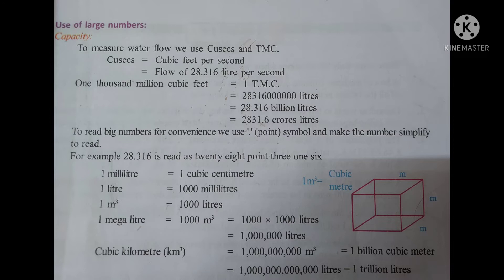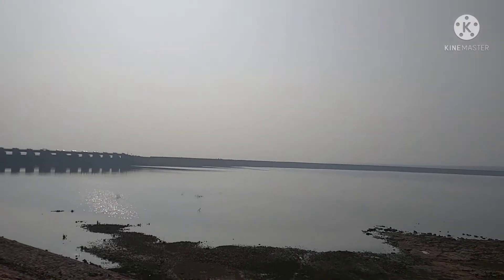TMC/cusecs 6 class maths learning by doing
mylavaram dam